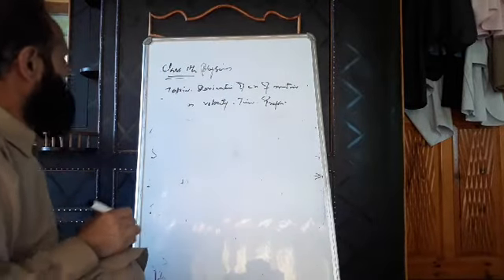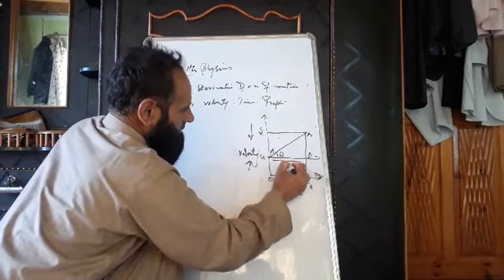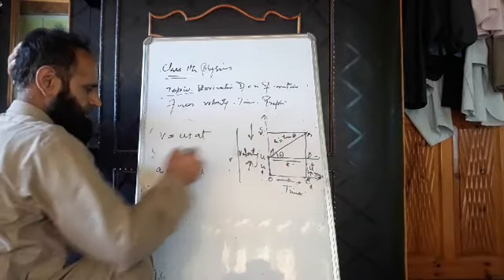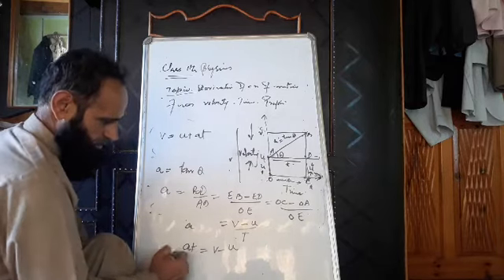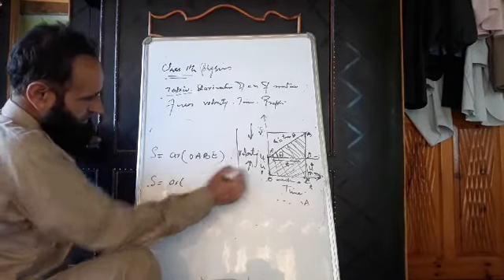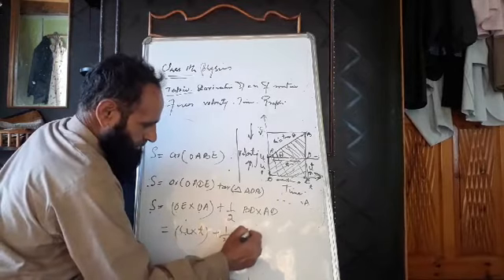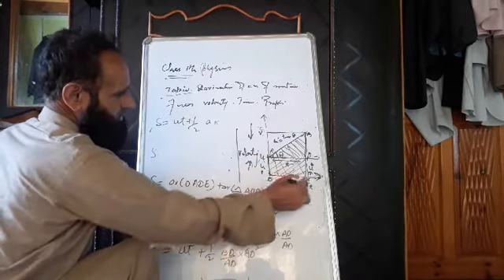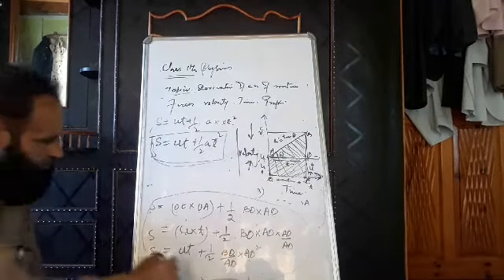11th physics Derivation of equations of motion